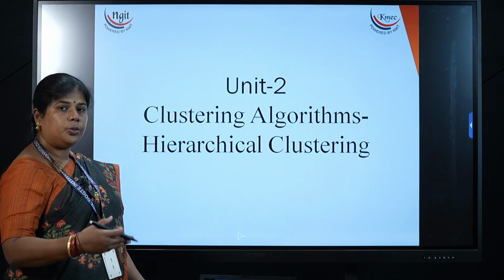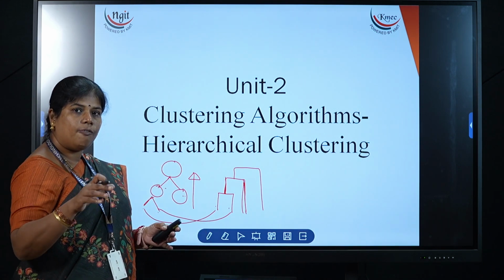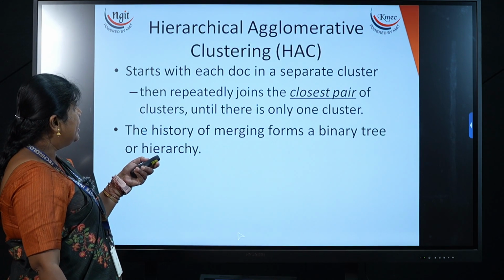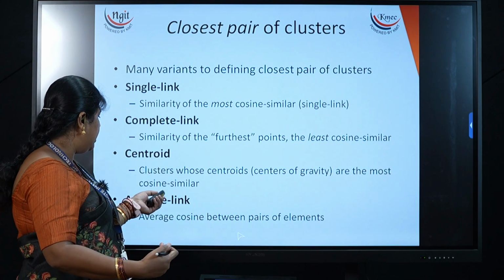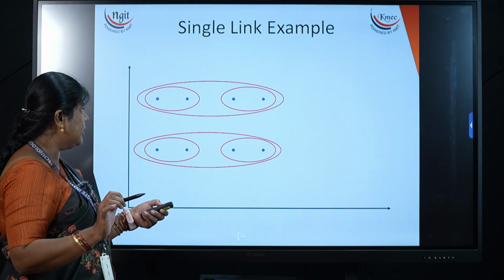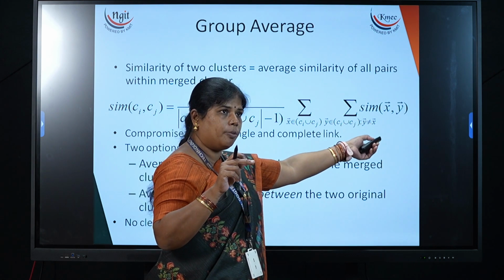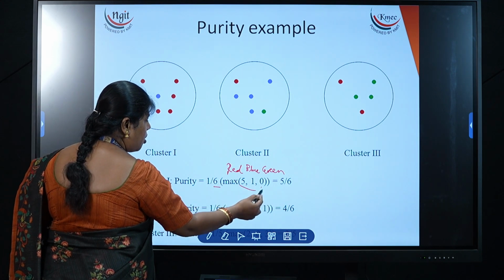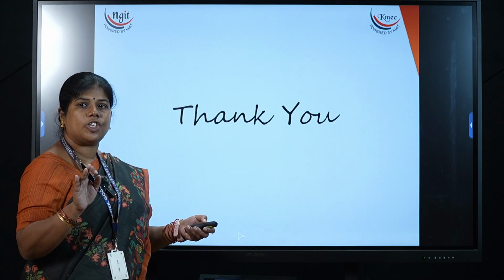2.4 hierarchical clustering algorithm